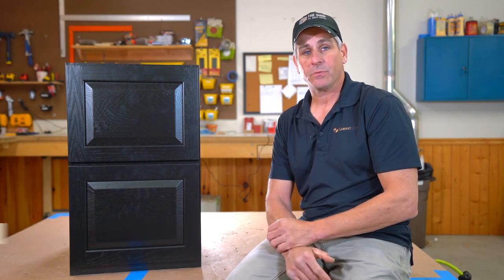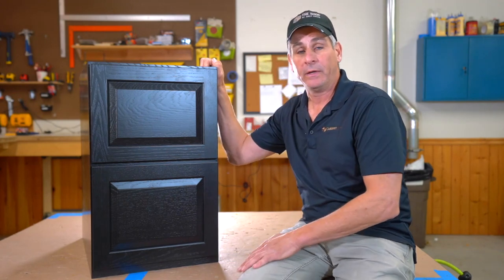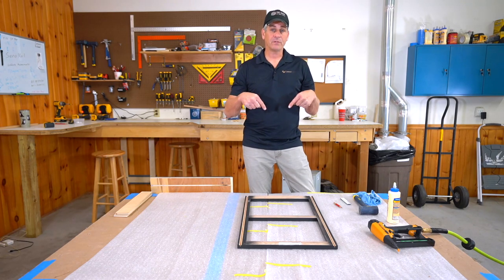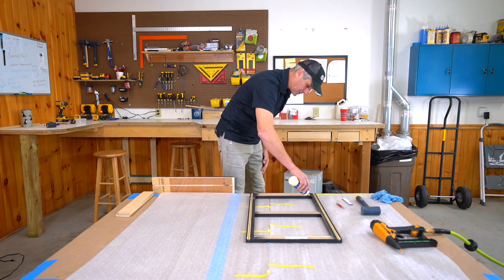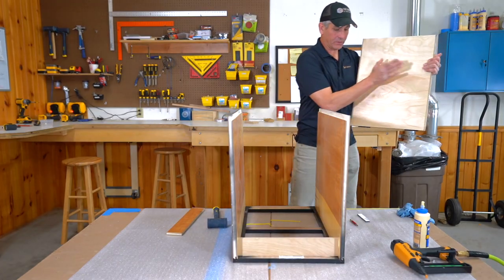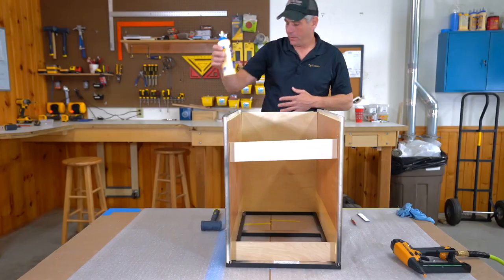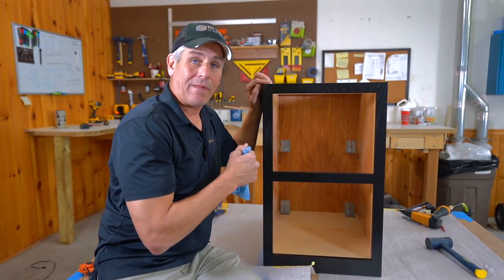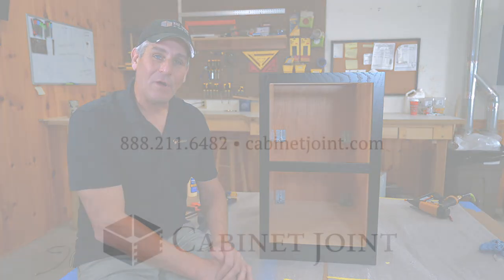Desk Base 2 Drawer Cabinet Assembly (DB2D) | RTA Cabinet Assembly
Maximize your home office storage with this Desk Base 2 Drawer Cabinet. Watch and learn how to integrate this cabinet into your office space storage and assemble this cabinet to support your needs. Feel free to direct additional questions to your Cabinet Coach to learn more.

CHAPTERS

0:00 • Introduction
0:21 • Cabinet Specifications & Variations
3:34 • Desk Base 2 Drawer Cabinet Assembly
4:00 • Tools & Preparation
4:38 • Gluing & Assembling the Box
9:12 • Stapling the Cabinet
11:50 • The Finished Product & Summary

CABINET JOINT

At Cabinet Joint, it is our goal to make it as easy as possible for you to create the kitchen, bath, or home office of your dreams.

By partnering with Conestoga Wood Specialties, Cabinet Joint offers the industry’s finest cabinetry products from kitchen cabinet doors and drawer fronts to complete RTA cabinet systems, ranging across entry-level price points to high-end luxury. Our brand is set apart not only by offering first-rate wood cabinet components, but a wealth of advice and counsel on how to design, order, build and install the finest cabinets money can buy.

Cabinet Joint • Custom Kitchens call for Custom Cabinets